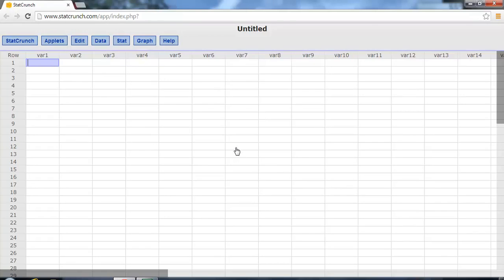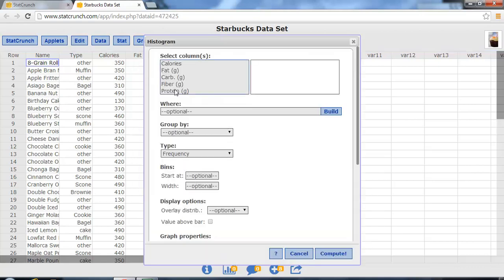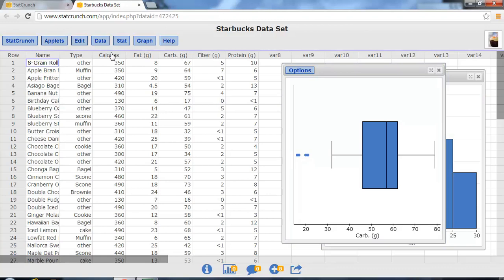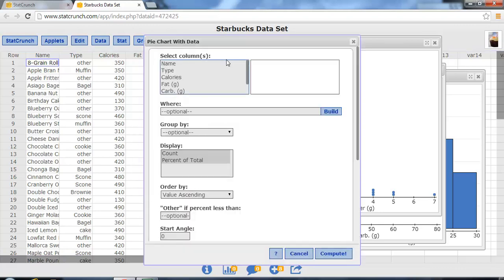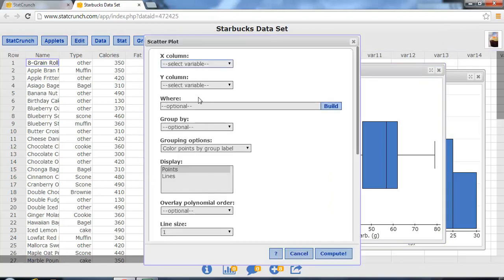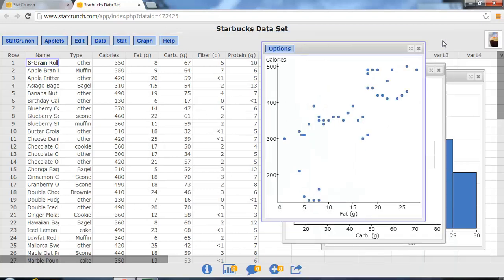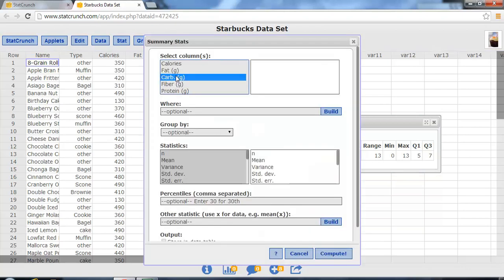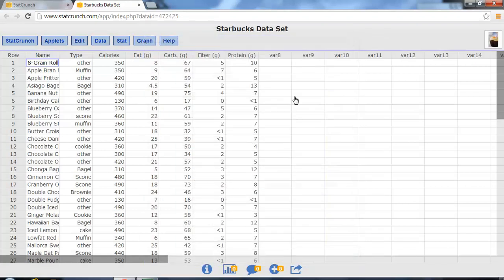Using StatCrunch for graphs & descriptive statistics